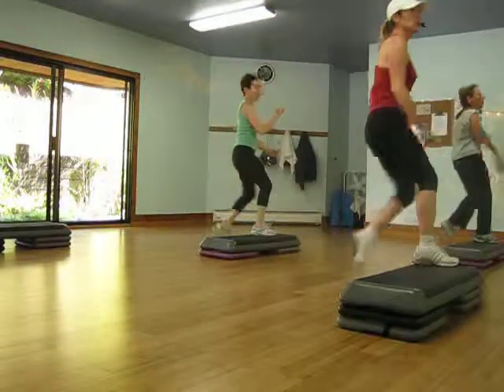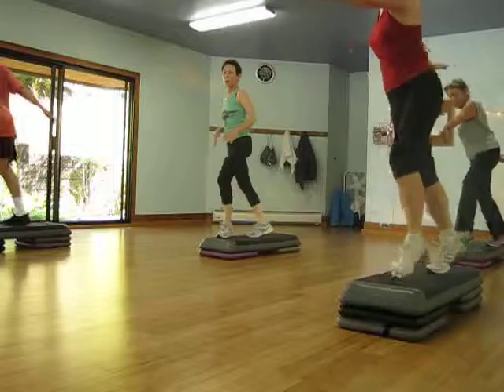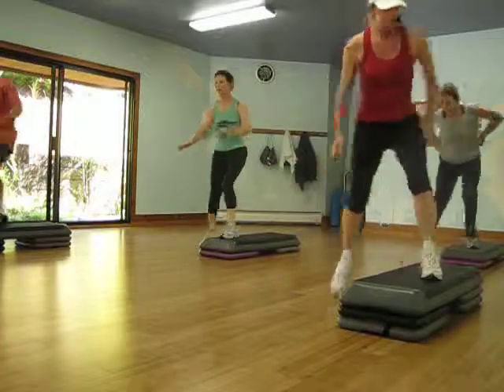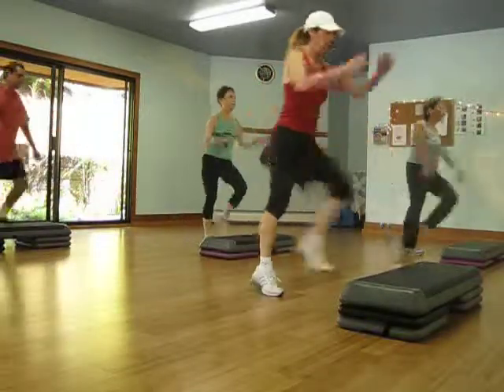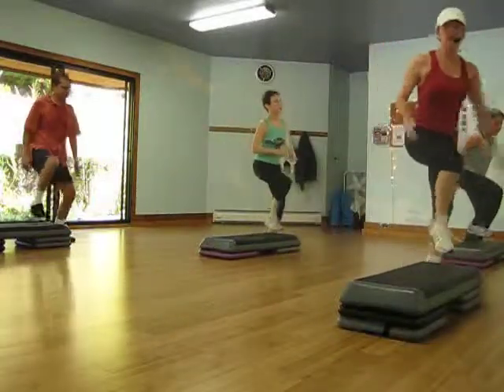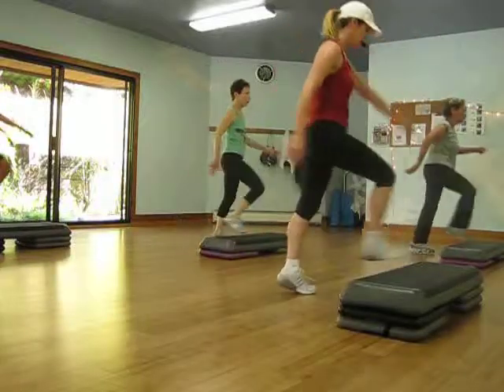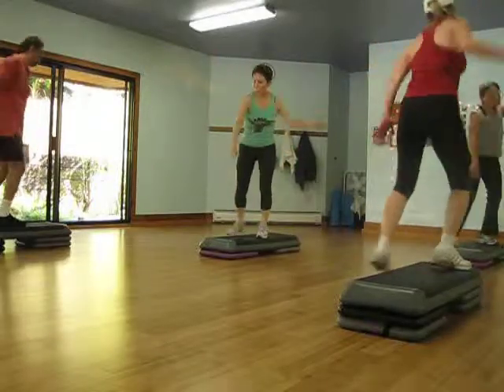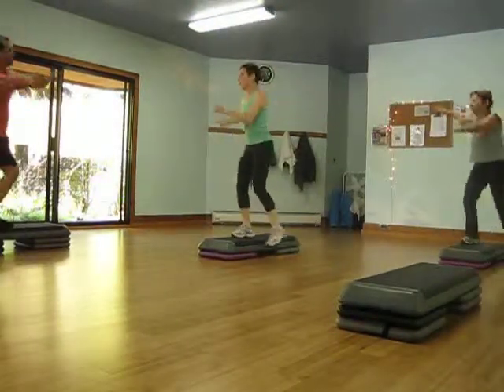Step Class 9/2010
No breakdown, just the final result of an hours work.  Thanks to all you great step instructors that post your breakdowns!  I borrowed most of my choreography from lethalleslie and stepjunkie.  The last minute is just a little blast of non-thinking cardio. Music is 32mix - elite 77 at 132 bpm